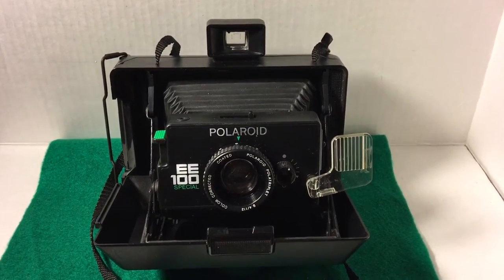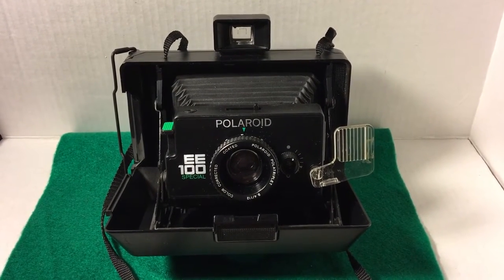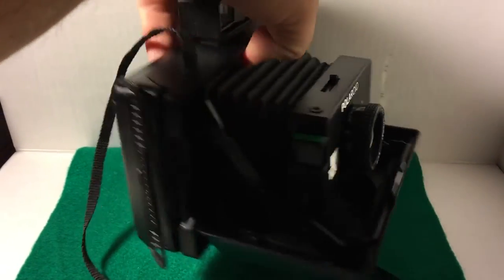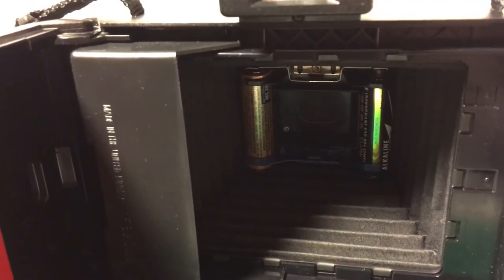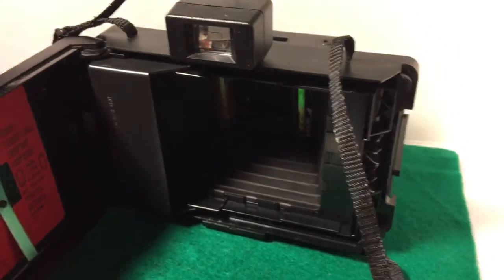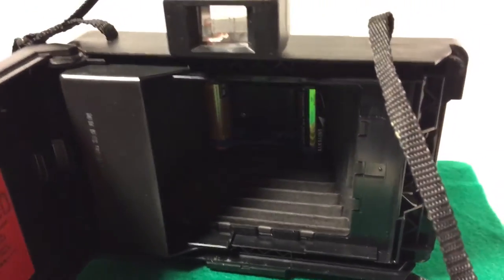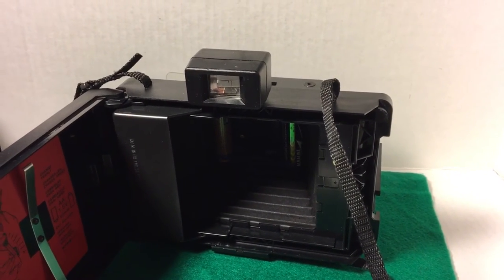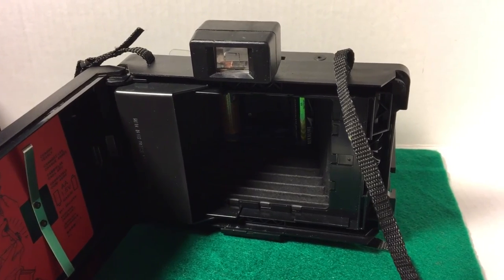Polaroid EE 100 Special Instant Camera Shutter Demonstration!!!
This video is a demonstration of the working shutter on a Polaroid EE 100 Special instant camera! This item is available at: